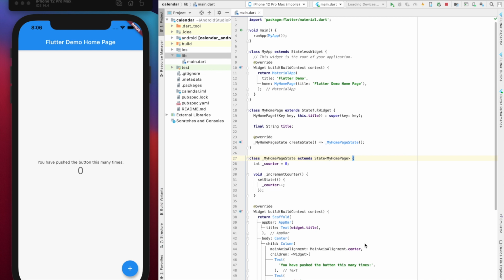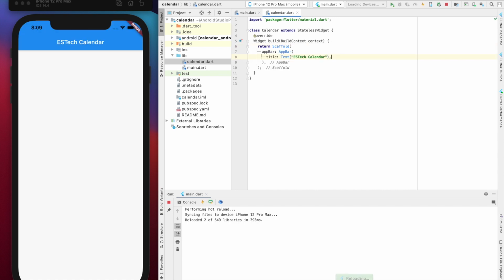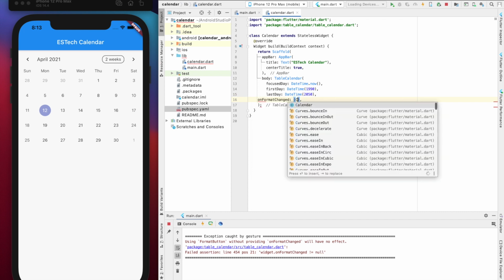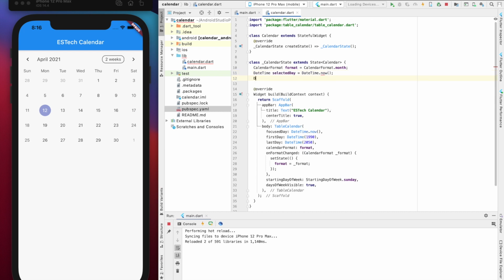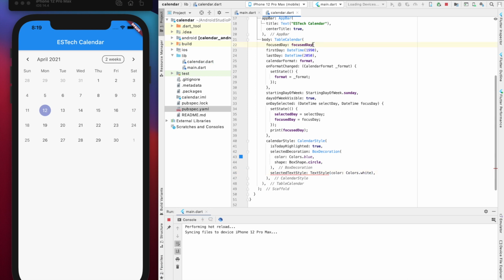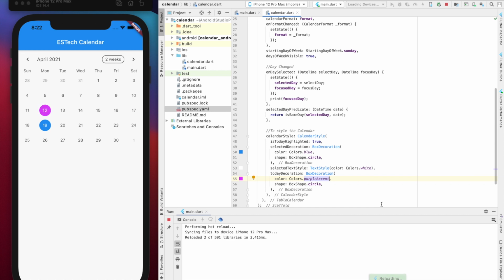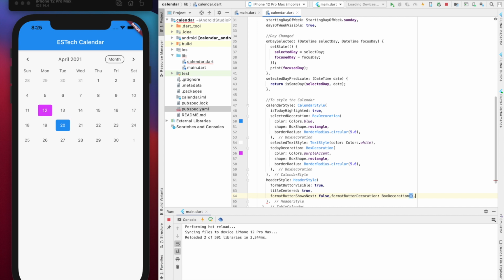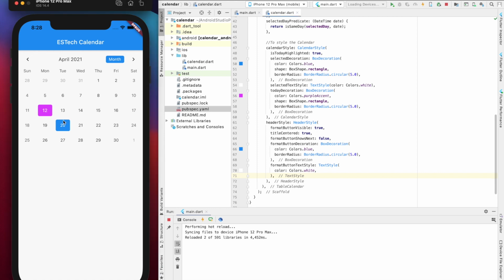Calendar with Flutter | Table Calendar| ESTech | Elai Shane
This is the first video of the series named Calendar. In Calendar Series, I shall be making videos on different calendar UI, Calendar Connection with SQLite, Firebase, Firestore, and physical device.
I have been doing freelancing and found that there is a high requirement on Calendar. So I feel every flutter developer should learn how to work with Calendar. The repository will be provided in the description of the respective videos.